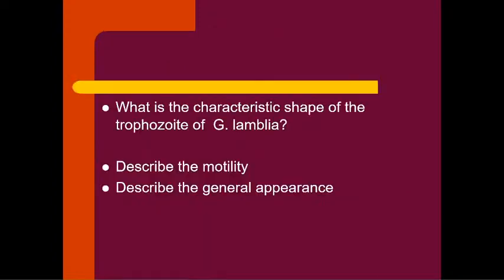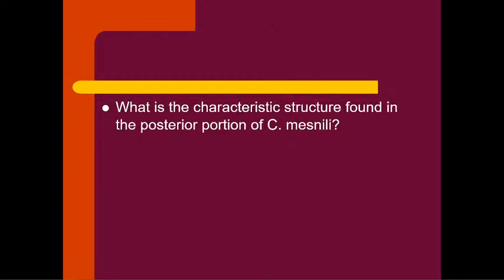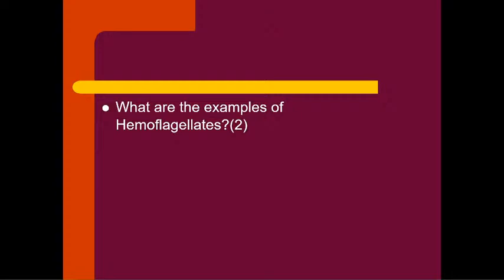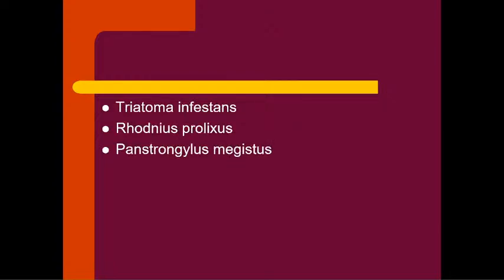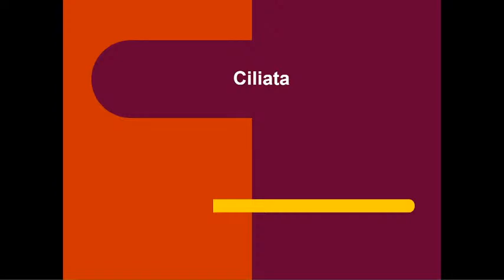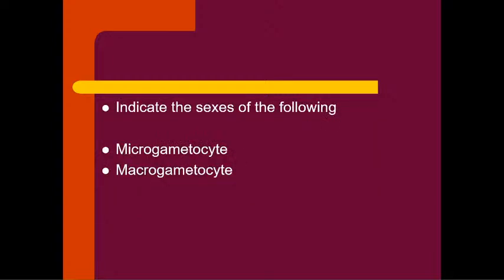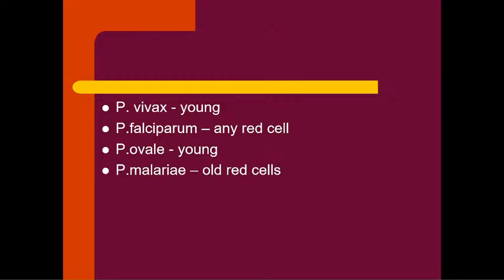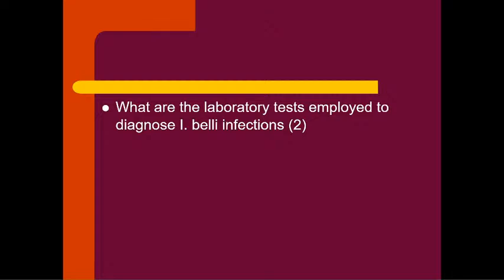Parasitology Lecture November 2022 - Protozoa